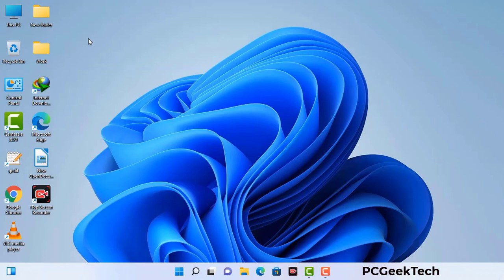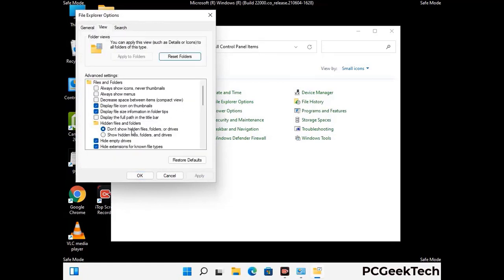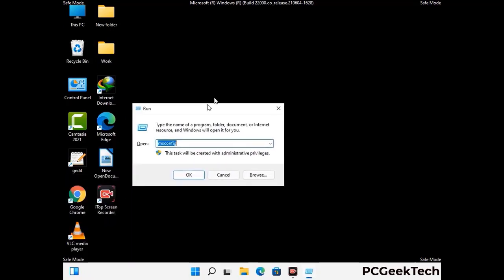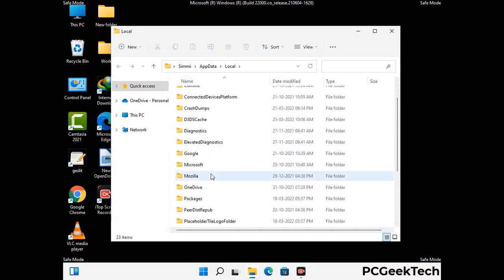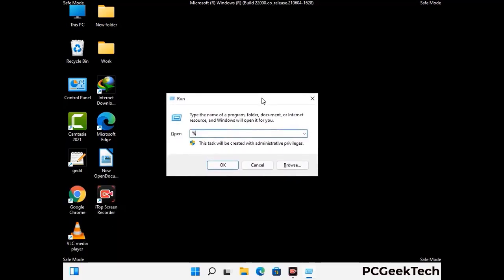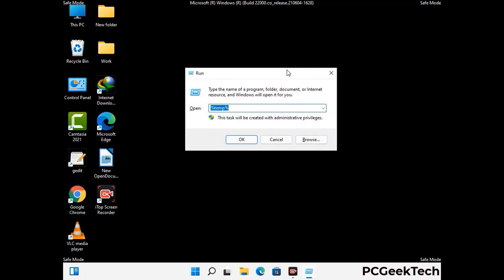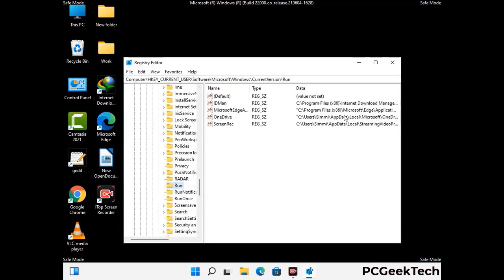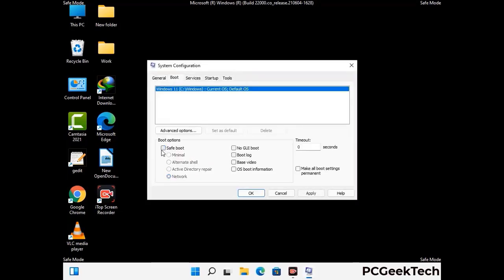Qotr File Virus (Ransomware) Removal and Decrypt .Qotr Files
Qotr Ransomware Virus Removal (Step-by-step Guide)

Qotr is a dangerous Ransomware-type malware. It encrypts files on the targeted PC and add ".Qotr" extension to the file names. After rendering all the files useless on the infected PC, Qotr virus also generates "_readme.txt" ransom note. It is demanding $980 in Bitcoins as payment for the decryption tool.

Creators of this nasty virus will not restore your files after getting the money. So do not trust attackers to decrypt your files. Do not contact them at any cost. Please Visit the Malware Removal Guide to Download Qotr Ransomware Removal Tool. There you can also get instructions on how to restore your .Qotr encrypted files.

How To Remove Qotr Ransomware (+ Decrypt .Qotr Files) - Video Guide

0:00 Welcome
0:08 Start PC in Safe Mode
0:53 Show Hidden Files and folders
01:19 Remove malicious IP from the host file
01:57 Remove Virus related Files and folders
05:09 Remove Virus From Registry Editor
06:38 Reboot PC in Normal Mode

PCGeekTech

Terms:
How to remove Qotr Ransomware
How to remove .Qotr File Virus
Qotr Ransomware Removal Guide
.Qotr File Virus Removal
Decrypt .Qotr Files
Recover .Qotr Files
How to Restore .Qotr files
.Qotr file recovery